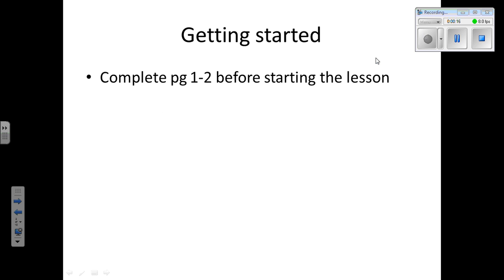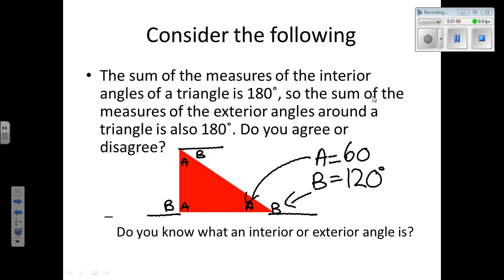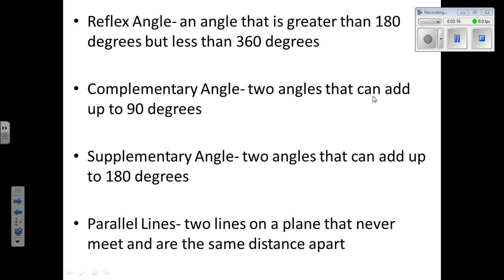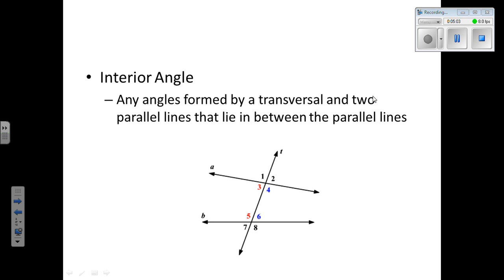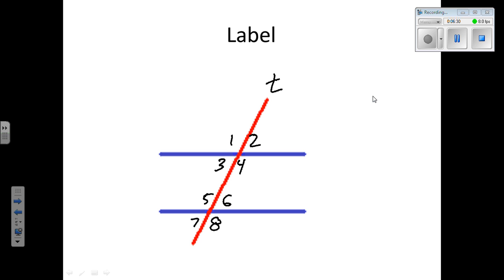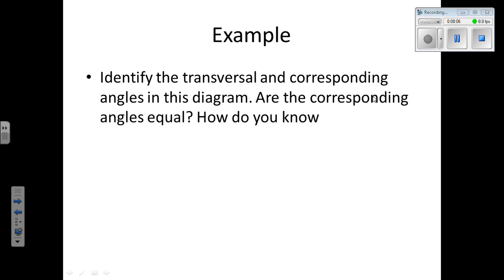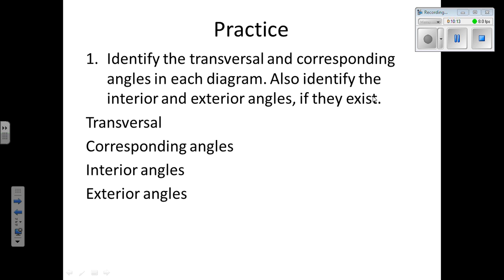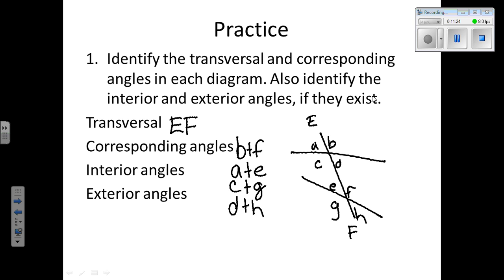Exploring parallel lines